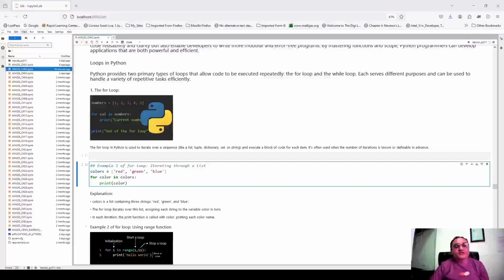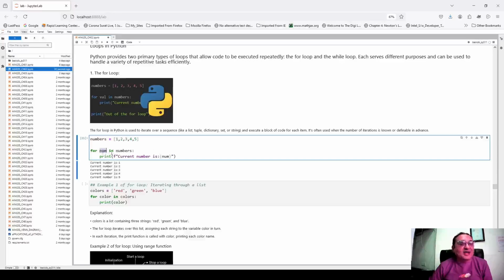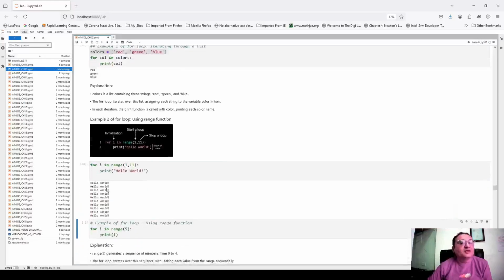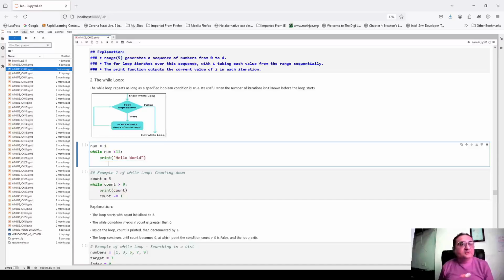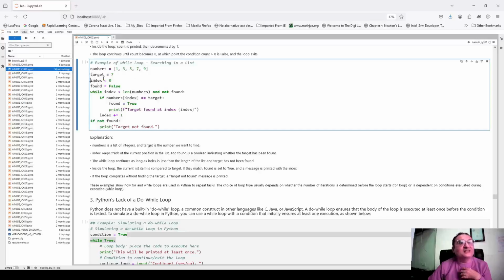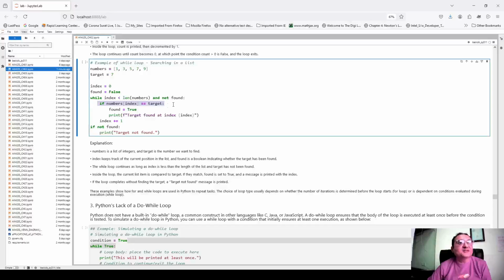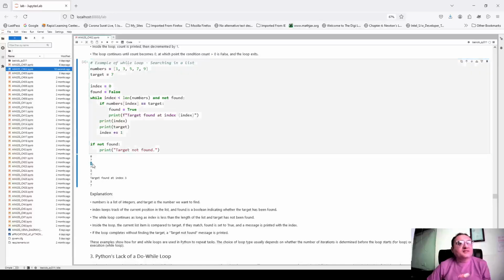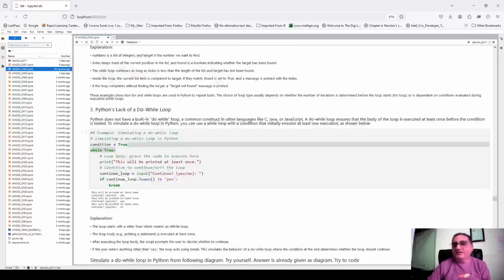CH2_L15_LOOPS_IN_PYTHON_1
The lecture talks about main loops in python